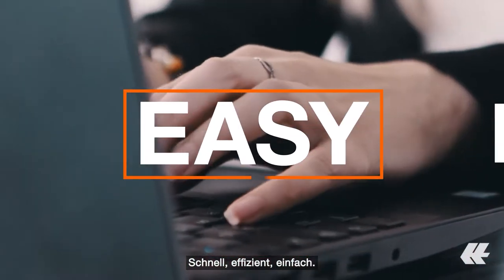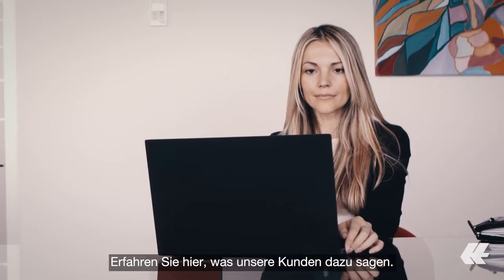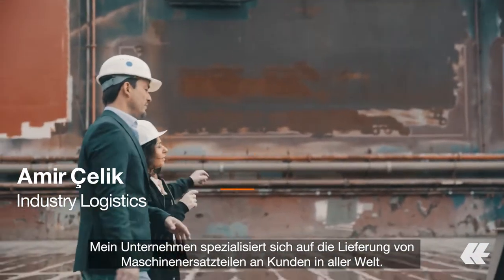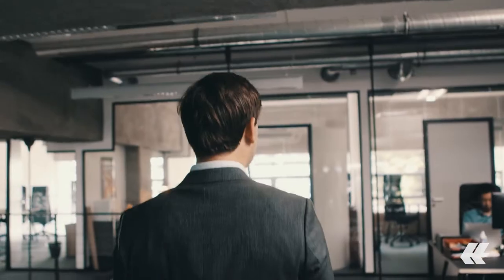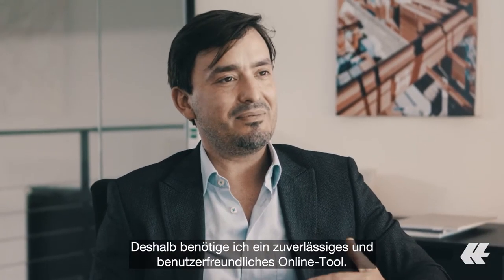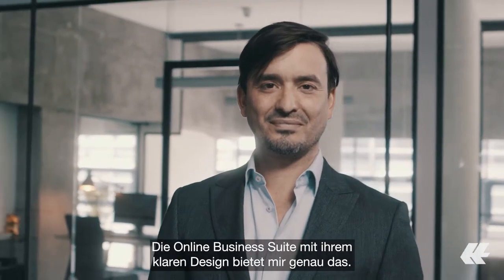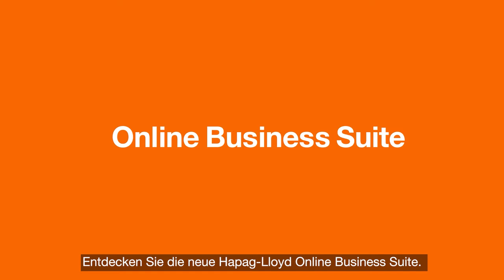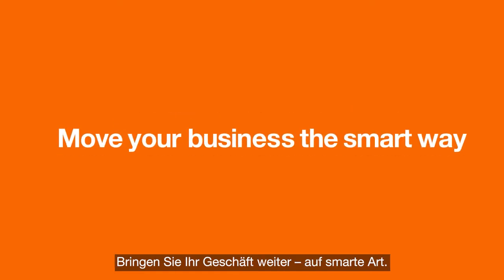Online Business Suite DE | Hapag-Lloyd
Die Hapag-Lloyd Online Business Suite ist eine funktionsreiche Plattform, die Ihnen hilft, Ihren Transportprozess nahtlos online zu verwalten. Das neue Design und die neue Navigation machen Transporte einfacher als je zuvor. Integrieren Sie jetzt unsere Web- & Mobillösungen in Ihr Tagesgeschäft – und machen Sie Ihre Arbeit komfortabler!

Erfahren Sie in diesem Video, was unsere Kunden über die Online Business Suite sagen.